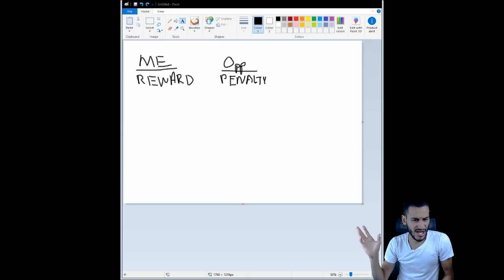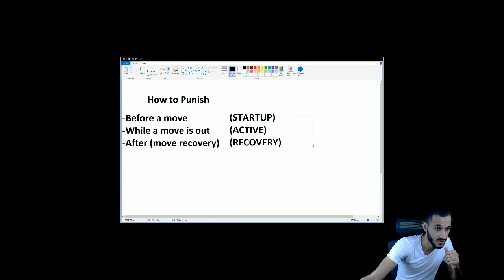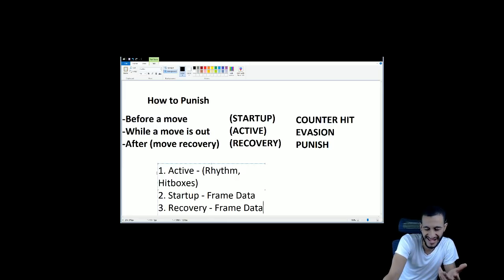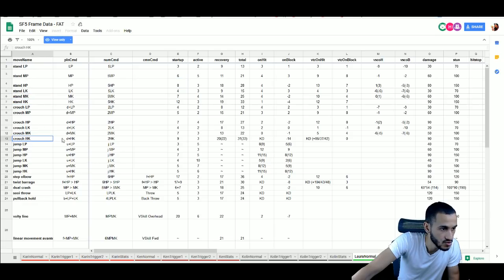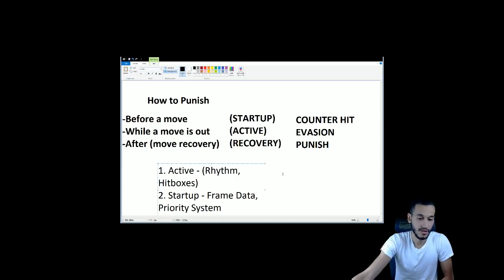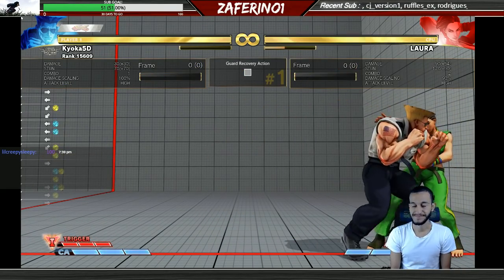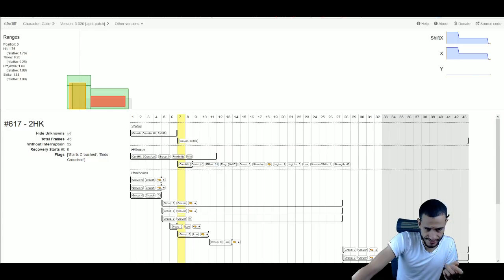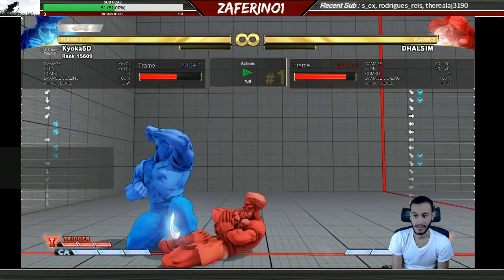Mastery Monday #11 - Punishing Your Opponents (Optimal methods to capitalizing on mistakes)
(Archive from "Mastery Monday" Stream on 10/01/2018)

Punishing your opponent's mistakes allows a player to win/deal damage over time, and once these opportunities are CONSISTENTLY capitalized on, they eventually lead up to taking rounds, a match and someday, sets off of the best!

As with all of my lessons, it's encouraged to watch this video at your own pace. Enjoy! ▬▬▬▬▬▬▬▬▬▬▬▬▬▬▬▬▬▬▬▬▬▬

we analyze tournament matches, street fighter concepts, characters and matchups to help our viewers of all skill levels, (beginner to advanced) LEVEL UP!

Join us as we discover the subtle, split second decisions top competitive players make that often become lost in the speed of battle.

'Fighter Academy'

When ☻:
((Mondays & Thursdays))

LIVE STREAM
Time ☺ : 7PM EST
(1900 EST / 11PM UTC / 8AM JST)